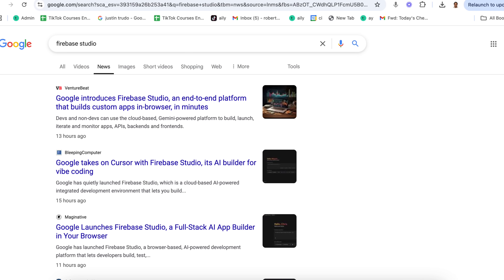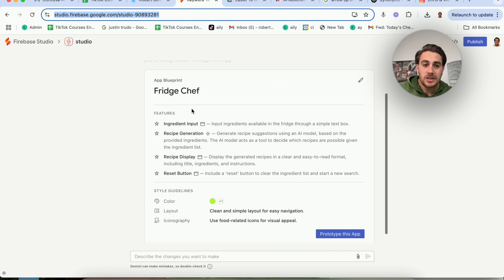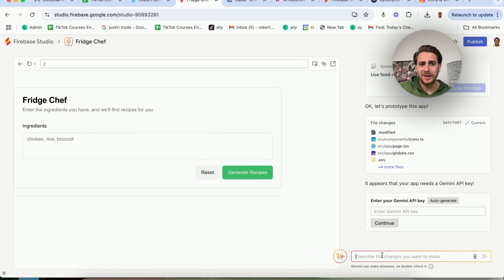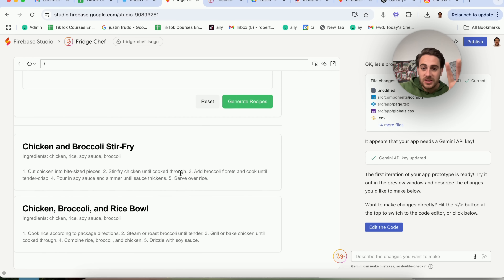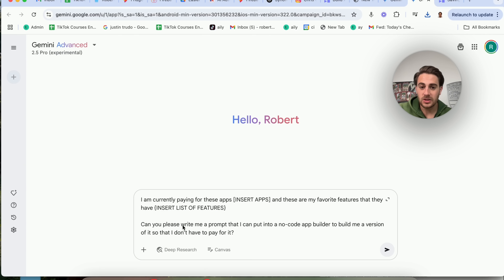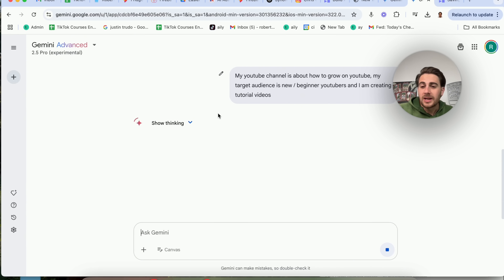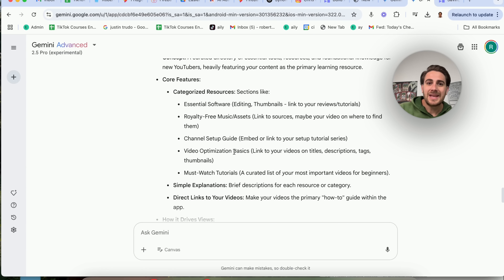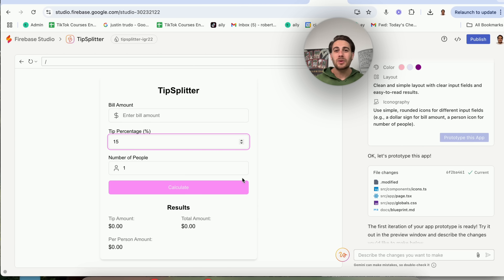Google’s NEW Firebase Studio Builds ANY APP FOR FREE in SECONDS! (NO-CODE APP BUILDER)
Google just launched Firebase Studio, which lets you build a prototype for any app for free in seconds! And you need ZERO coding experience to do this - by the end of this video you’ll know how to use it and a bunch of apps I’d recommend that you build out immediately!